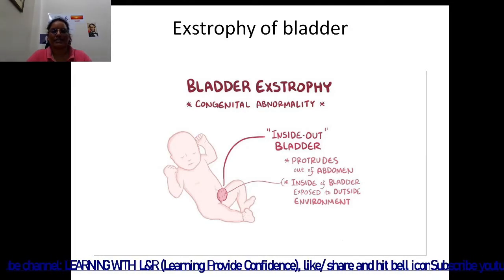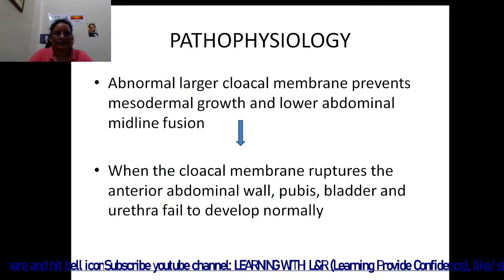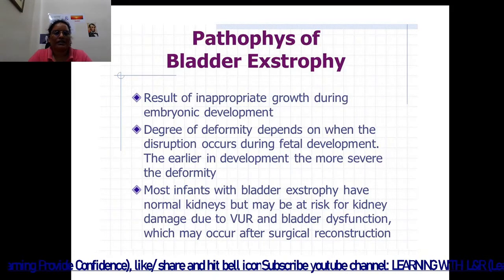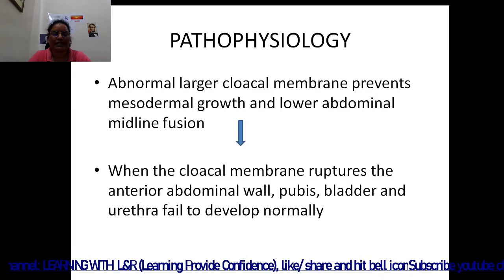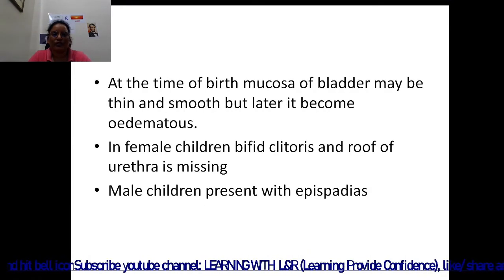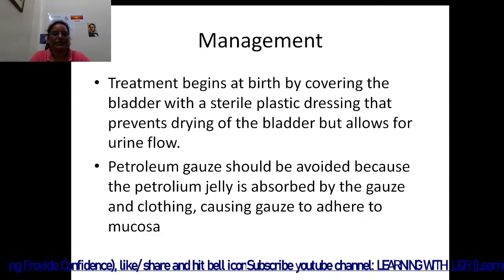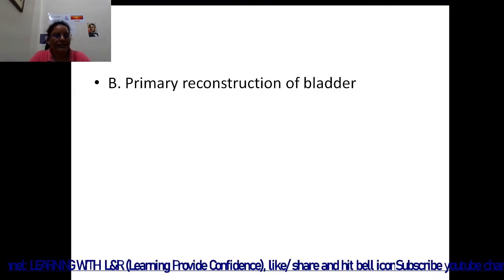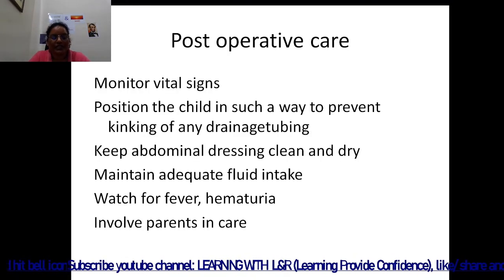exstrophy of bladder (CHILD HEALTH NURSING)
This is a congenital disease and students can learn lots of things related to exstrophy of bladder.